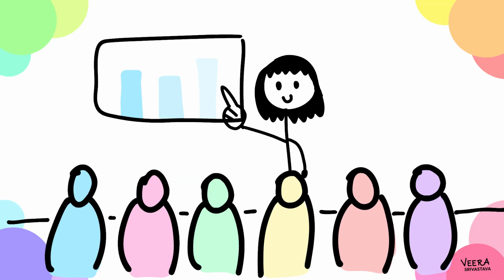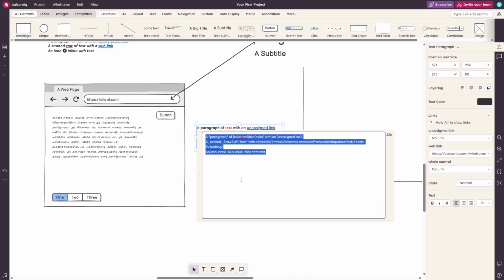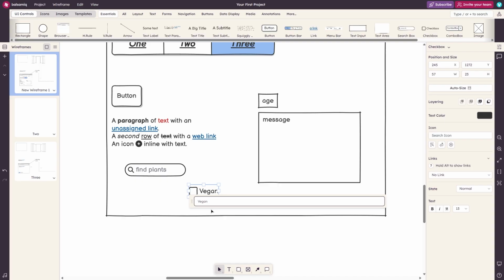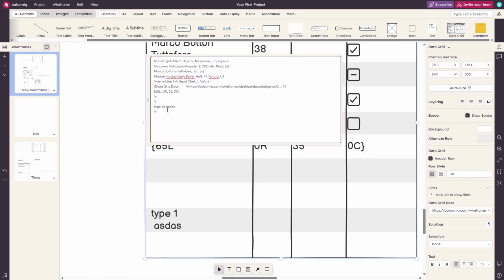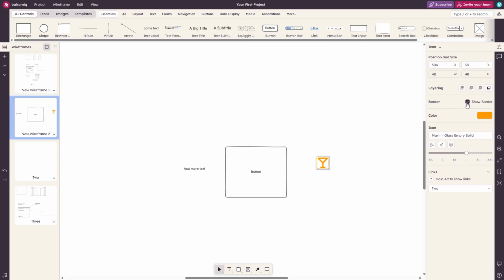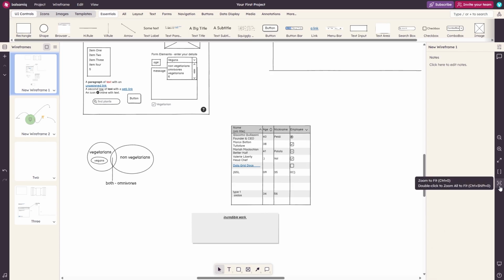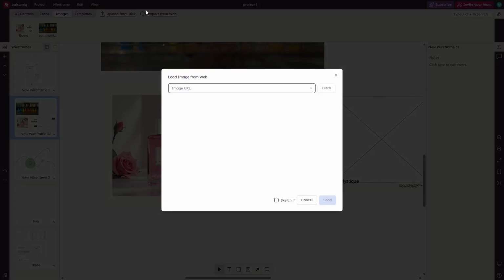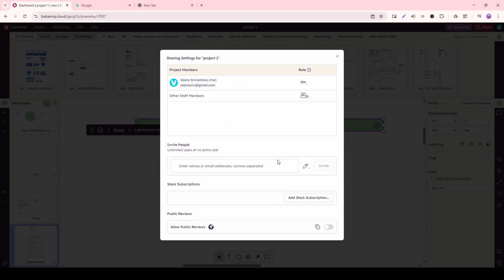World's Easiest Balsamiq Crash Course for Wireframing for UI/UX Designers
In this way, we're going to talk about Balsamiq, the most beginner-friendly wireframing tool out there. You’ll learn how to turn rough ideas into clean, low-fidelity wireframes that communicate structure, flow, and logic, without getting lost in pixels or polish for User Experience design.

Chapter 🎨:
00:00 - Introduction to Balsamiq and wireframing basics
00:49 - Creating and managing spaces in Balsamiq
01:16 - Essential wireframe elements in Balsamiq
02:11 - Using shapes, lines, and text for wireframes
04:34 - Labeling with arrows and text formatting
06:09 - Working with buttons and linking wireframes
08:30 - Adjusting sizes, layering, and alignment
10:31 - Form elements: inputs, checkboxes, and states
14:17 - Adding images and icons to wireframes
15:52 - Lists, data grids, and markdown usage
17:58 - Adding and managing comments in Balsamiq
21:19 - Navigating frames and toolbar overview
28:04 - Zooming, presentation, and project management
31:02 - Importing images and converting UI to wireframes
34:26 - Using templates and customizing wireframes
36:12 - UI elements and layout options explained
37:55 - Standardized UI libraries: Tailwind and Bootstrap
39:45 - Team collaboration and sharing options
40:15 - Conclusion and final thoughts on Balsamiq